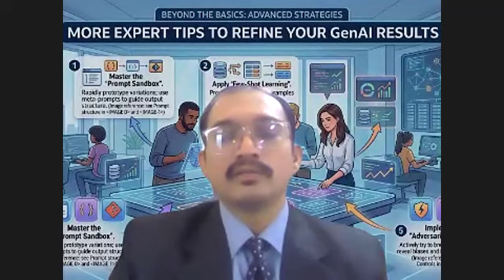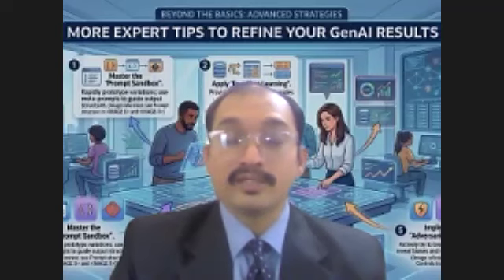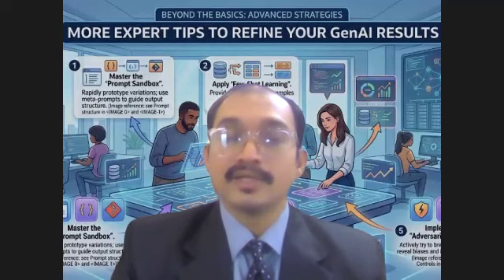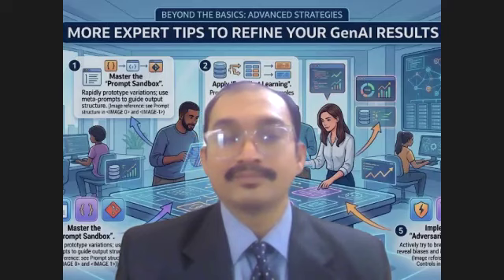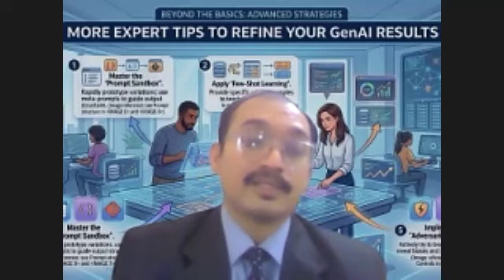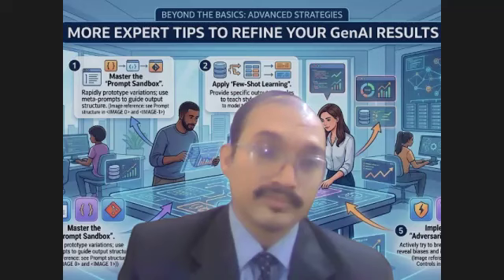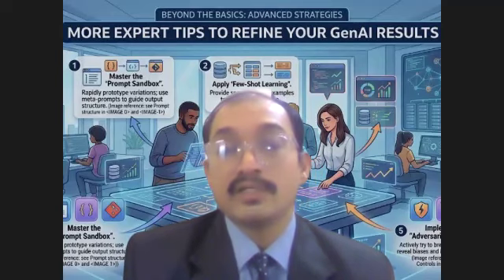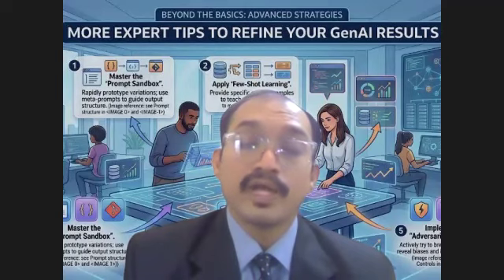Expert Tips to Refine GENAI Prompts